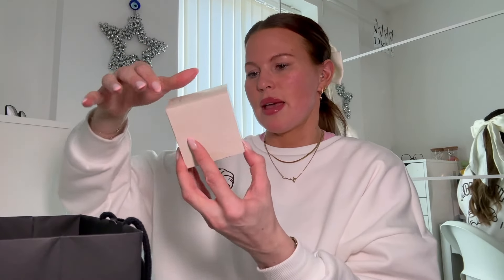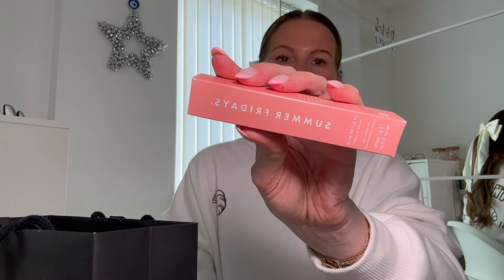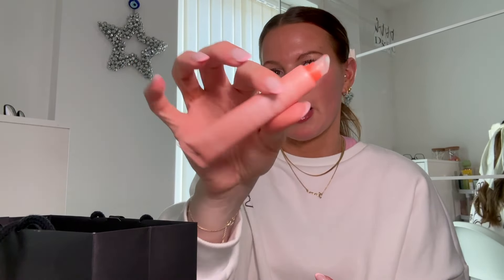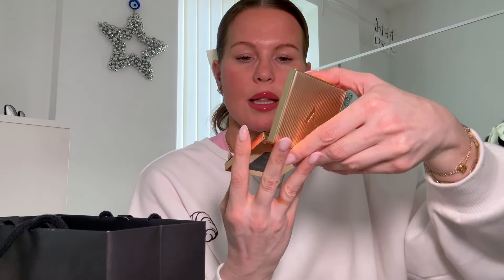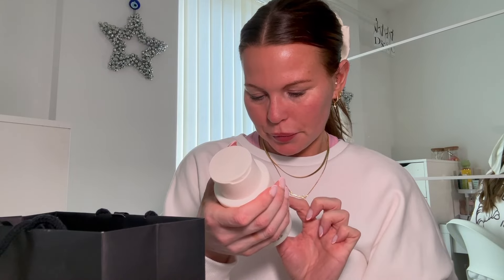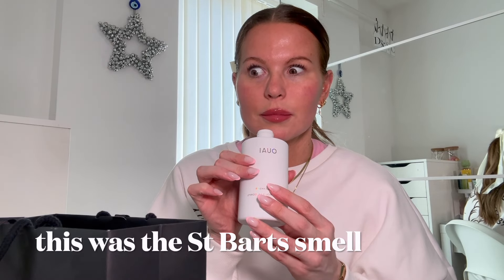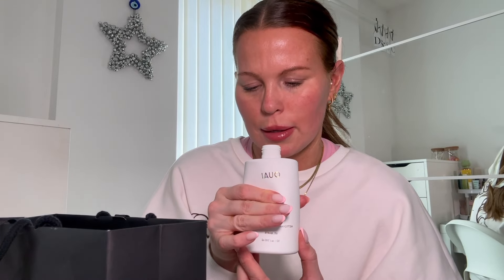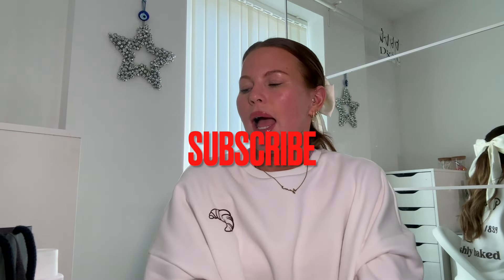Im just a girl 🎀 | Beauty Bits you NEED | Space NK | 2024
So i did some damage in Space NK and of course i wanted to show you guys 😀

My tiktok is - @samanthacoates10

Also thank you to Sejoy for gifting Lexi her harness she loves it sejoy 💕

Love

Sam 🎀